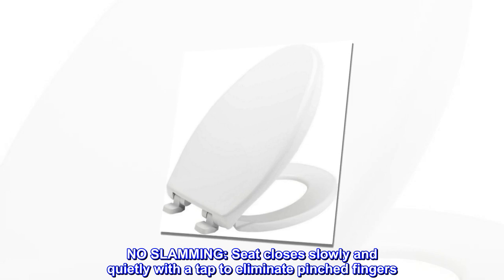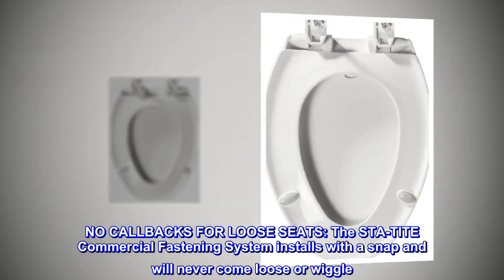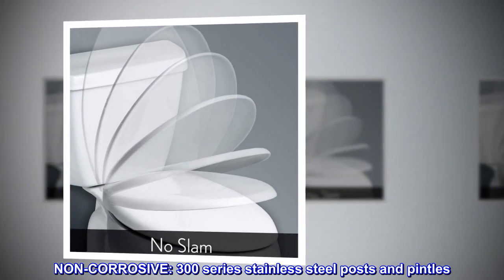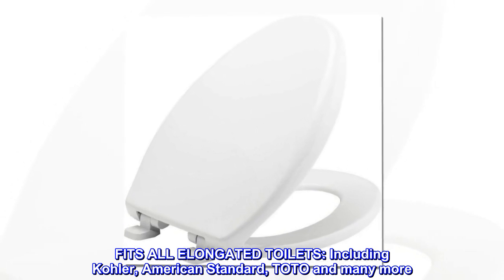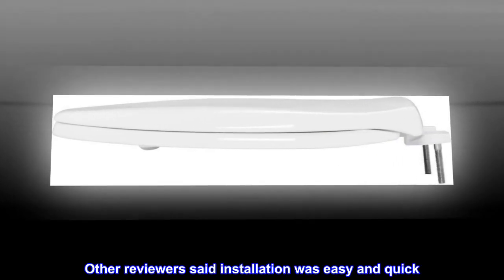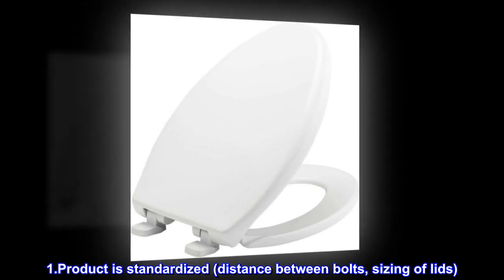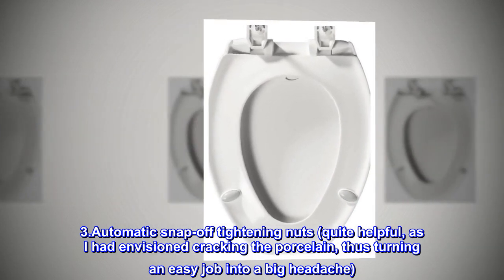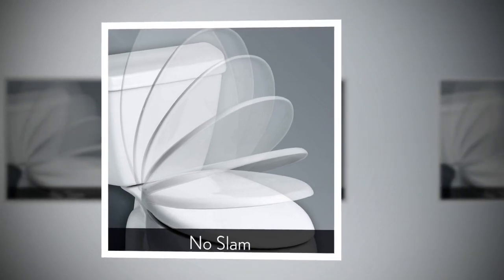BEMIS 7900TDGSL 000 Commercial Heavy Duty Closed Front Plastic Toilet Seat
NO SLAMMING: Seat closes slowly and quietly with a tap to eliminate pinched fingers
STA-TITE: Commercial Fastening System
NO CALLBACKS FOR LOOSE SEATS: The STA-TITE Commercial Fastening System installs with a snap and will never come loose or wiggle
MORE STABILITY: Super Grip Bumpers prevent the Seat from shifting on the toilet bowl
NON-CORROSIVE: 300 series stainless steel posts and pintles
COMMERCIAL PLASTIC: Ideal for any commercial application and resists chips, wears and stains
FITS ALL ELONGATED TOILETS: Including Kohler, American Standard, TOTO and many more
PROUDLY MADE IN THE USA: With Earth friendly materials and processes

quality product and clear instructions
Other reviewers said installation was easy and quick. I multiplied their times by three and arrived at my estimated time of installation. 1/2 hour did it. I'd like to thank these aids to installation:
1.Product is standardized (distance between bolts, sizing of lids). 2.YouTube (abundant installation videos). 3.Automatic snap-off tightening nuts (quite helpful, as I had envisioned cracking the porcelain, thus turning an easy job into a big headache). Lid seems to work (on auto close), look good, and be sturdily made. I'm also very happy it is made in the Midwest of USA. Money well-spent.